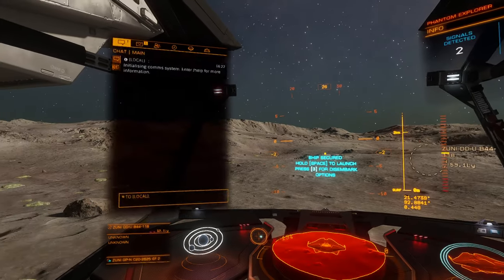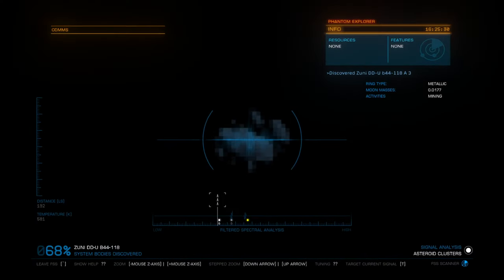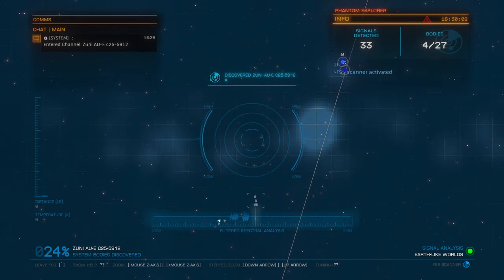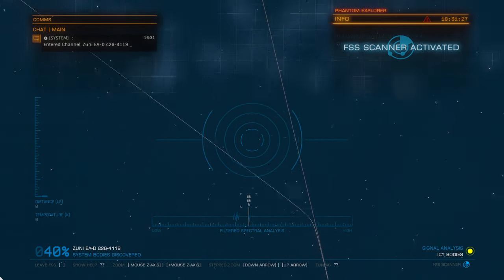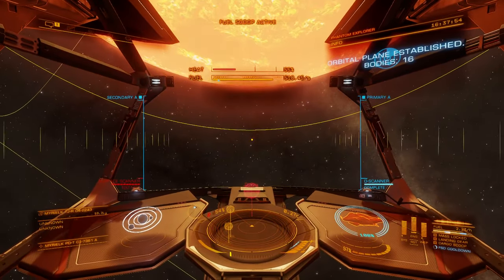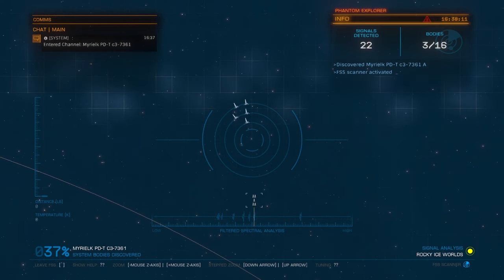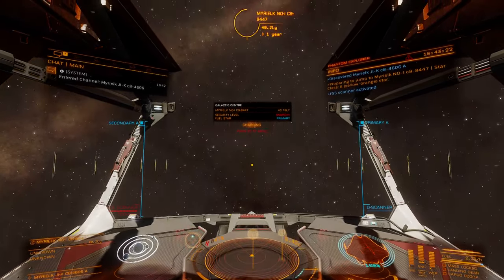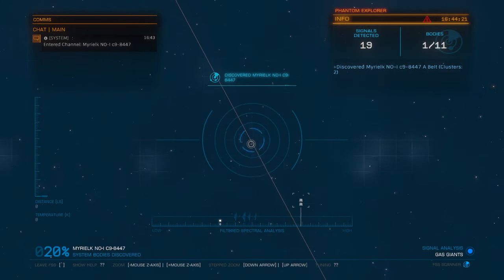Mulling Over FLEET CARRIERS | Elite Dangerous: Journey Across the Galaxy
Buy Gunthrek's Gear:

Logitech Extreme 3d Pro Joystick